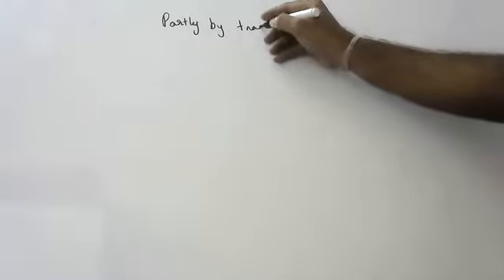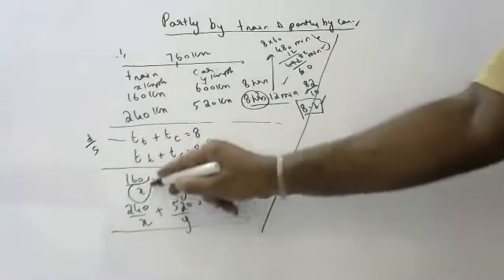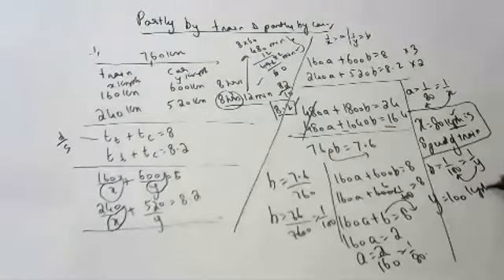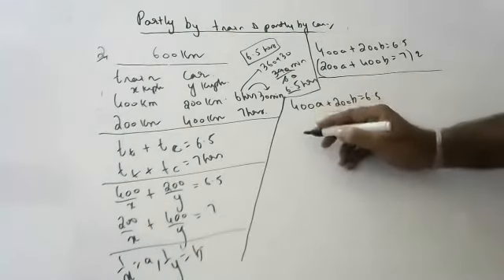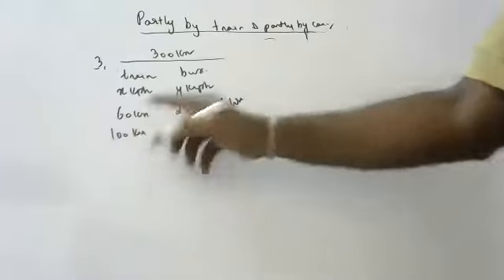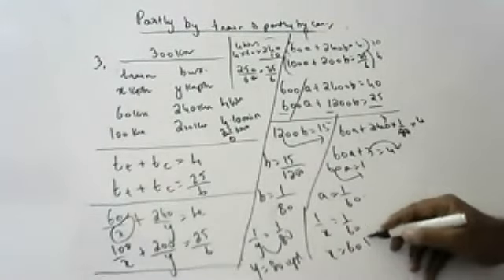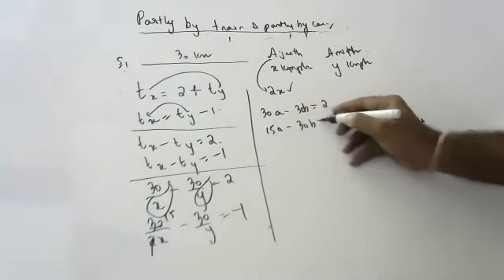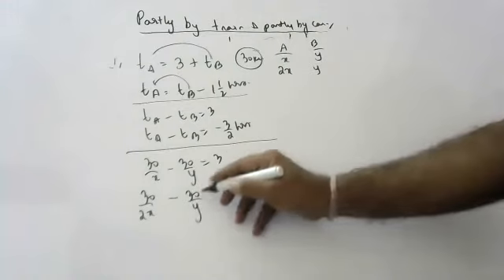partly by train and partly by car sums linear equations with sums to practice in description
Ramesh travels 760 km to his home partly by train and partly by car. He takes 8 hours if he travels 160 km. by train and the rest by car. He takes 12 minutes more if the travels 240 km by train and the rest by car. Find the speed of the train and car respectively.

A man travels 600 km partly by train and partly by car. If the covers 400 km by train and the rest by car, it takes him 6 hours and 30 minutes. But, if he travels 200 km by train and the rest by car, he takes half an hour longer. Find the speed of the train and that of the car. (C.B.S.E. 2001)

Roohi travels 300 km to her home partly by train and partly by bus. She takes 4 hours if she travels 60 km by train and the remaining by bus. If she travels 100 km by train and the remaining by bus, she takes 10 minutes longer. Find the speed of the train and the bus separately.

Abdul travelled 300 km by train and 200 km by taxi, it took him 5 hours 30 minutes. But it he travels 260 km by train and 240 km by taxi he takes 6 minutes longer. Find the speed of the train and that of the taxi. (CBSE 2006C)

While covering a distance of 30 km. Ajeet takes 2 hours more than Amit. If Ajeet doubles his speed, he would take 1 hour less than Amit. Find their speeds of walking.

A takes 3 hours more than B to walk a distance of 30 km. But if A doubles his pace (speed) he is ahead of B by 112 hours. Find their speeds.

Indu travelled 140 km by train and 220 km by taxi in 6 hours. But if
she travels 560 km by train and 660 km by taxi, then she takes 14
hours more. The sum of the speeds of the train and the taxi is
equal to​

man travels 370 km partly by train and partly by car. He takes 4 hours if he travels 250 km by train and the remaining by car. If he travels 130 km by train and the remaining by car, he takes 18 minutes longer. Find the speed of the train and the car separately.

man travels 400 km partly by train and partly by car. If he covers 240 km by train and rest by car, it takes 6 hours. But if he travels 180 km by train and rest by car, he takes 15 minutes lesser. Find the speed of the train and that of the car.

A man Travels 300 km partly by train and partly by car he takes 4 hours if he travels 60 km by train and the rest by car if he travels 100 KM by train and remaining by car he takes 10 minutes longer find the speed of the train and car separately

man travels 500 km partly by train and partly by bus. He takes 5 hours 30 minutes
if he travels 300 km by train and the rest by bus. If he travels 260 km by train and
240 km by bus, he takes 6 minutes longer. Find the speed of the train and the bus separately...

A man travels 420 kilometres in, partly by rail and partly by steamer. He spends 8 hours more time on steamer. If the velocity of the steamer is 35 km/hr andthe velocity of rail is 65 km/hr, how much distance does he cover by steamer?

A man travels 800 km partly by train and partly by car. It takes 13 hours and 45 minutes if he travels 450 km by train and rest by car. It would take 15 minutes more if he travels 300 km by train and rest by car, then the difference of speeds of car and train is

Seema travels 150 km to Delhi partly by train and partly by bus.She takes 2 hours , if she travels 30km by train and remaining by bus. If she travels 50km by train and remaining by busshe takes 5 mins longer.Find the speed of the train and of bus​

Ravi travels 800 km partly by train and partly by car. He takes 17 hours if he travels 600 km by train and rest by car. He takes 12 minutes more if he travels 560 km by train and rest by car. Determine speed of the train and that of the car.

Ved travels 600 km to his home partly by train and partly by car. He takes 8 hours if he travels 120km by train and the rest by car. He takes 20 minutes longer if he travels 200 km by train and the rest by car. Find the speed of the train and the car.

Mansi travels 300 kms to her native partly by train and partly by bus. She takes
4 hours, if she travels 60 kms by train and the remaining by bus. If she travels 100 kms
by train and the remaining by bus, she takes 10 minutes longer. Find the average
speed of the train and the bus separately

Aisha Travels 400 km partly by train and partly by bus she takes 9 hours if he travels 120 km by train and remaining by the bus travel 150 kilometre by bus and the remaining by train she takes 1 hour shorter the speed of bus is 5K kilometre per hour find k.

 A man travels 630 km partly by car and partly by bus. It takes 12 hours in all if he travels 180 km by bus and rest by car. If he travels 120 km by bus and remaining distance by car it saves him 30 minutes. Find the speed of the bus.